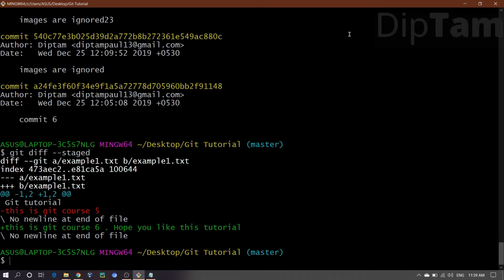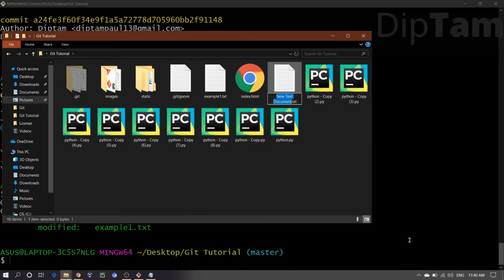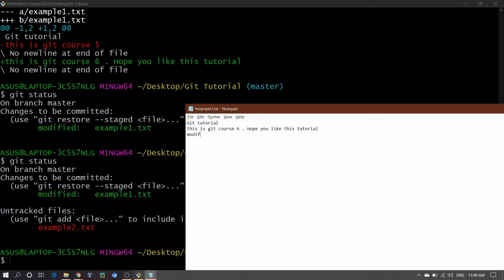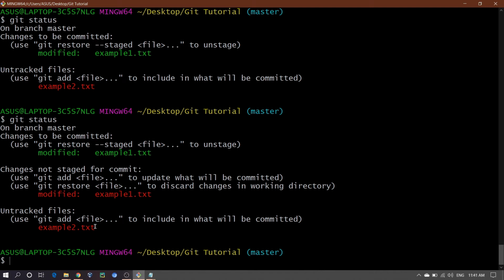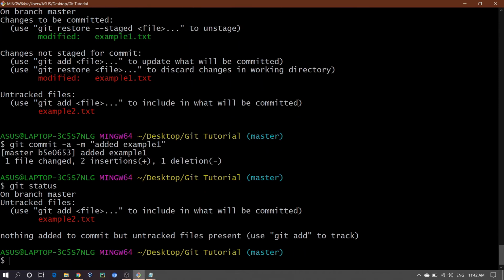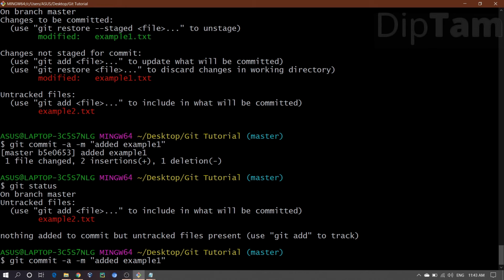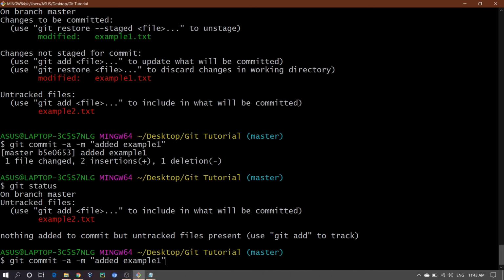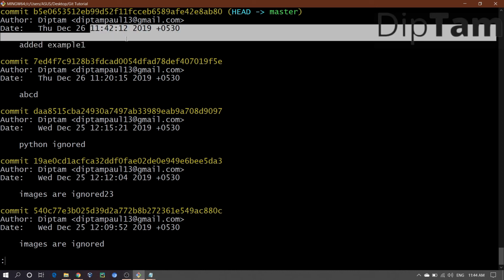Commiting Files Without Moving It To stagged area | Skip Stagged Area | Git Tutorial 7.0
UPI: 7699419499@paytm